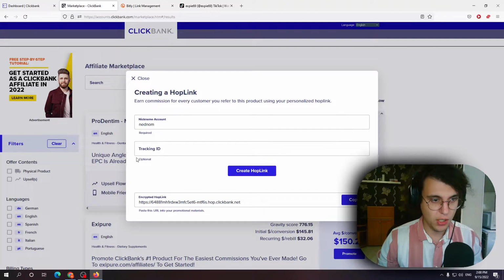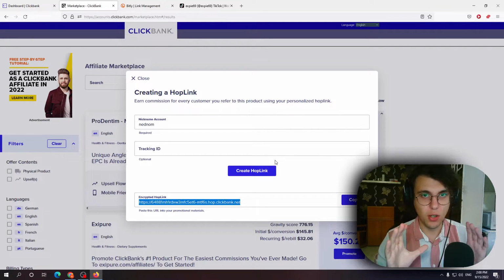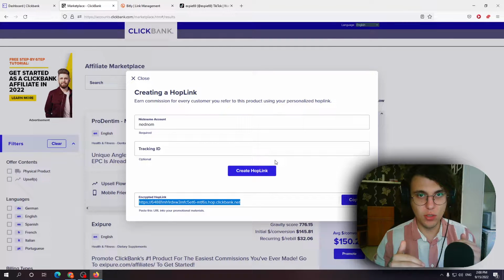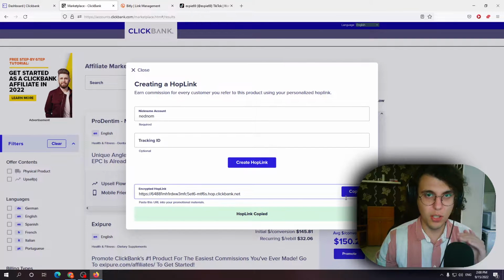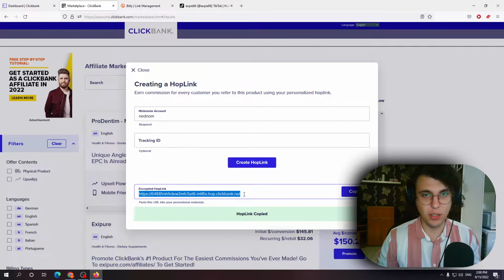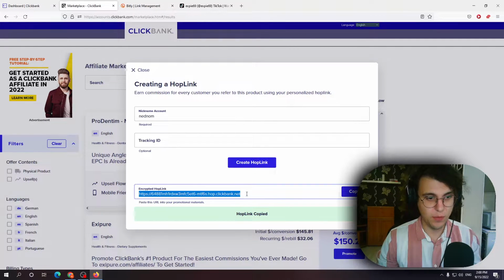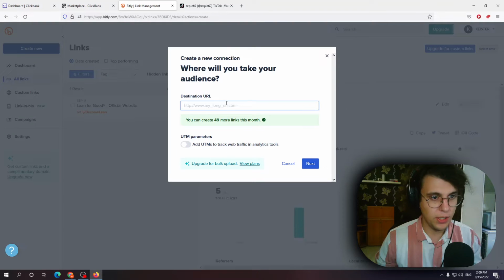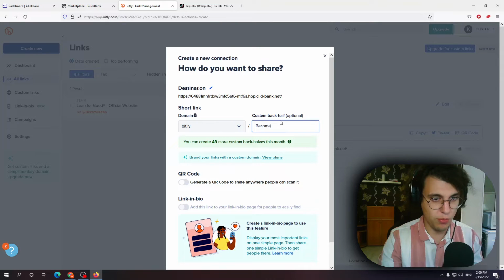How To Promote Clickbank Products on TIKTOK 2023 (Beginner's Guide)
How to promote clickbank products on tiktok as a beginner. Make money with tiktok and clickbank.